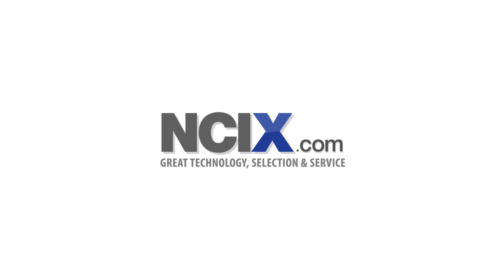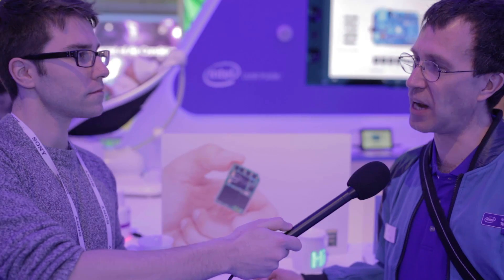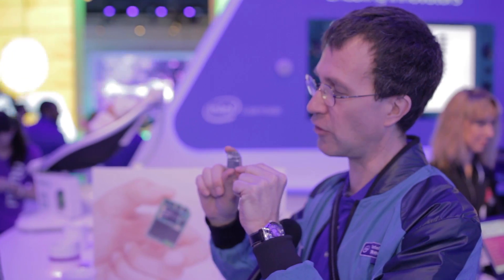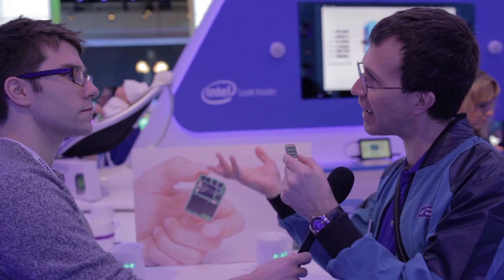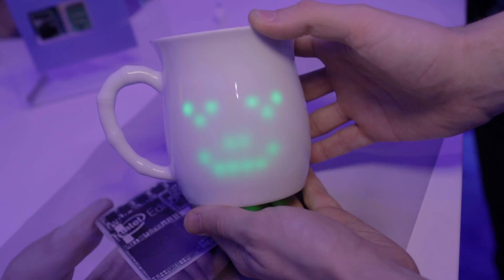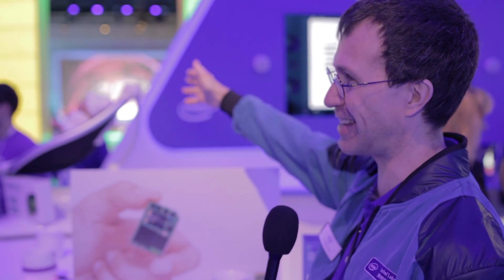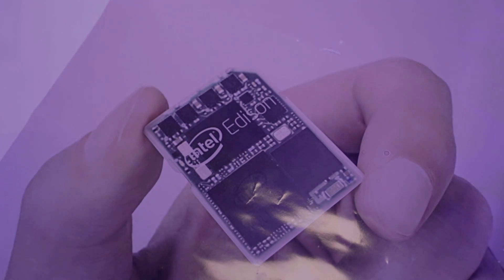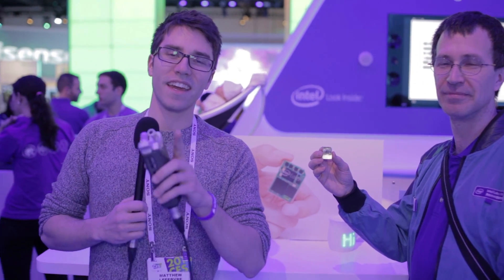Intel CES 2014 - INTEL EDISON (System on an SD Card)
Intel EDISON is the future of wearable tech.

Music used with permission from Don Poducci - Fall Back